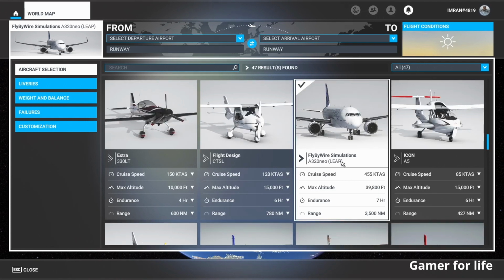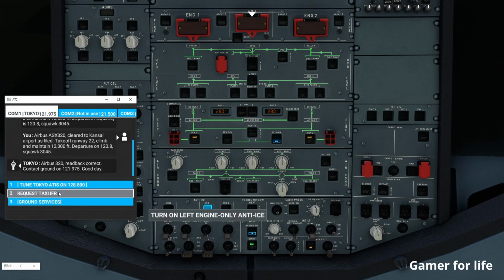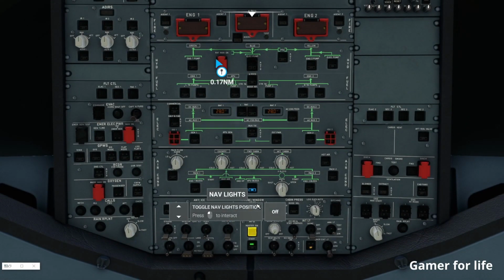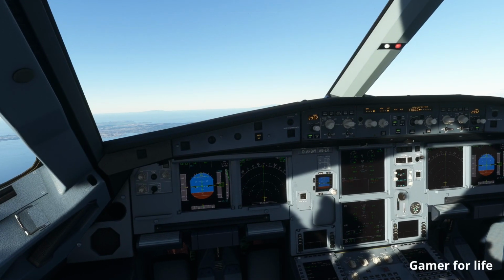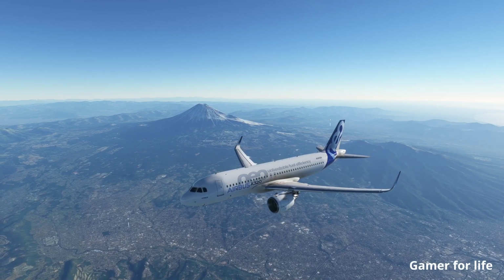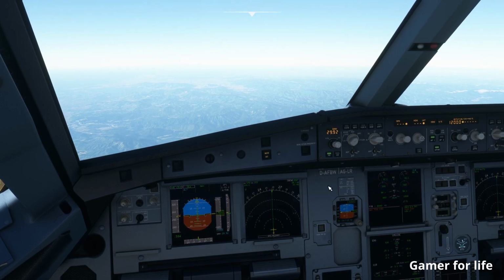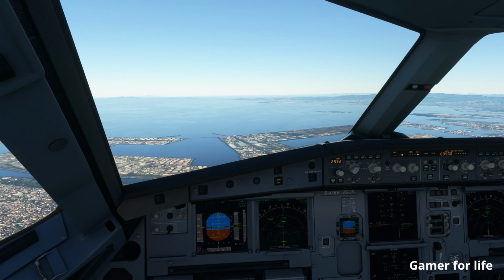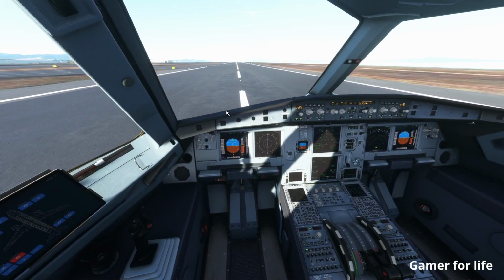MSFS 2020 Tutorial - How to fly in Japan A320 Fly By Wire - Full flight (ILS & Auto landing)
Japan is a place of wonders! In today's flight, we'll take off from Haneda International airport and have an experience of realistic flying in
the greatest flight sim i.e. Microsoft Flight Simulator 2020. We will fly close to the Wonder of Japan Mount Fuji!
We will do a cold and dark start and will perform auto-landing at Kansai International airport using the latest version of FBW A320neo
Let's fly!!

Video chapters

0:00 Flight planning
3:00 Cold & dark start
6:43 Pushback
11:57 Taxi
16:43 Takeoff
24:04 Reaching cruise altitude
34:50 Starting descent
01:04:24 Capturing Glideslope
01:05:44 Landing